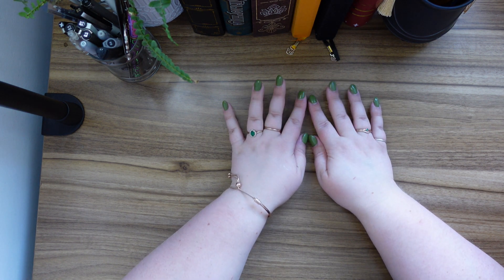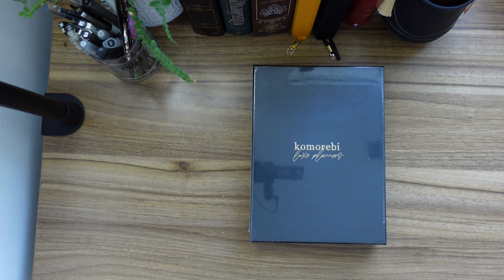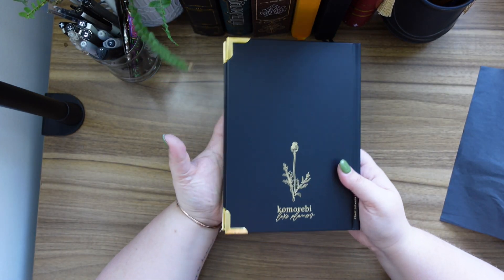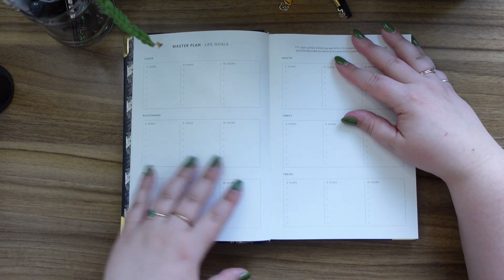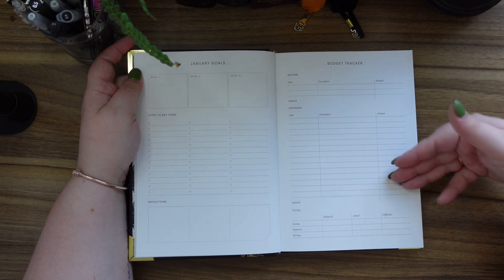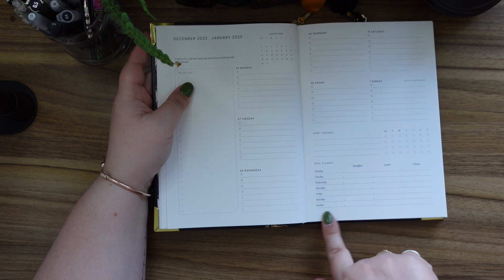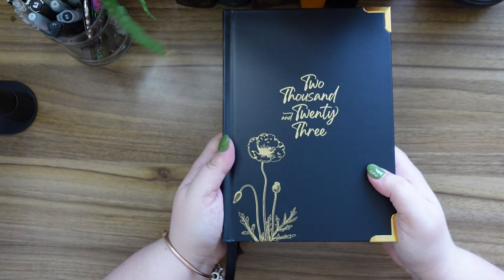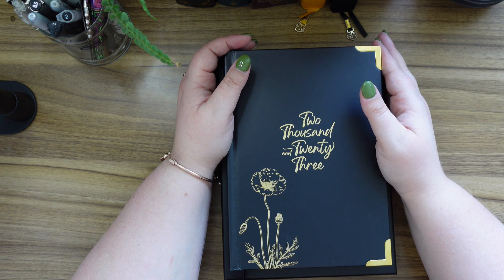BOOKMAS 7: Unboxing my new Social Media Planner for 2023 (vlogmas)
OPEN ME

Hello Bookish Peeps,  thank you for opening me. Below you will find a myriad of links and information. If it is not below, just let me know ✌️

▶ AMAZON WISHLIST

Library of Kate
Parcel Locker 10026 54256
61 Mabo BVD
Bonner, ACT, 2914, Australia